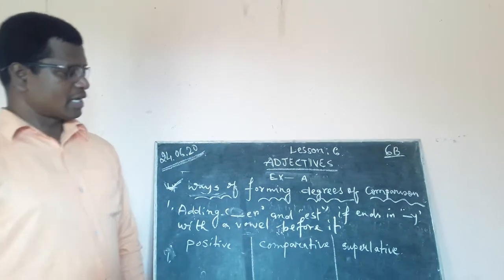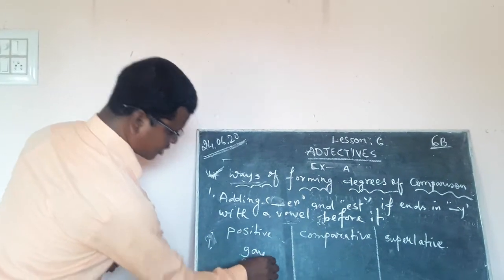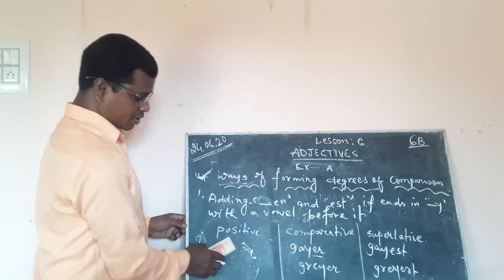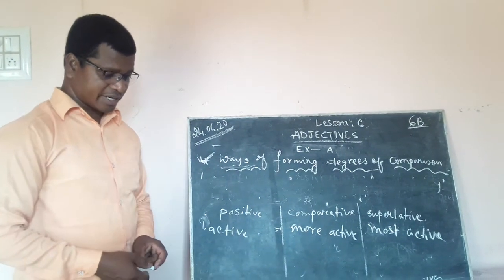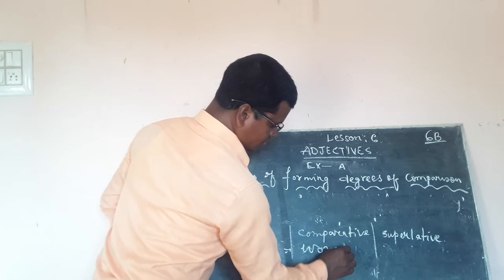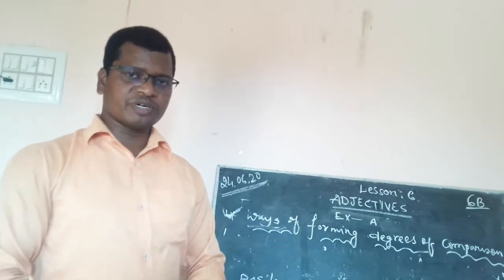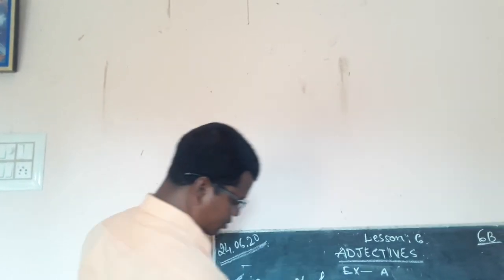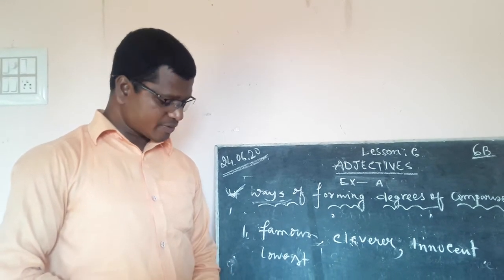6 B English language